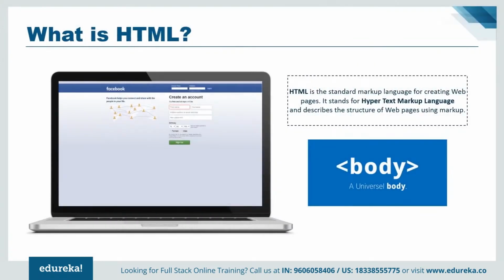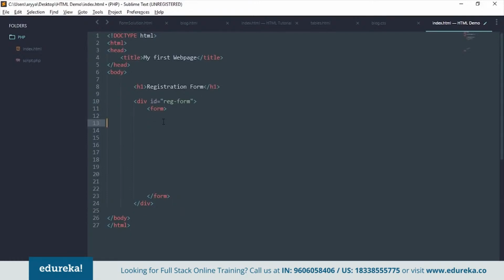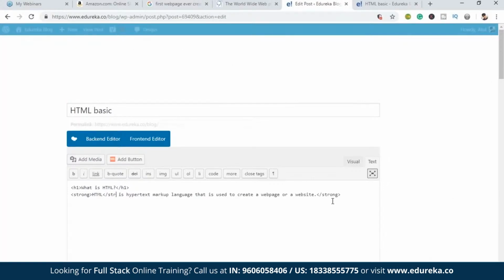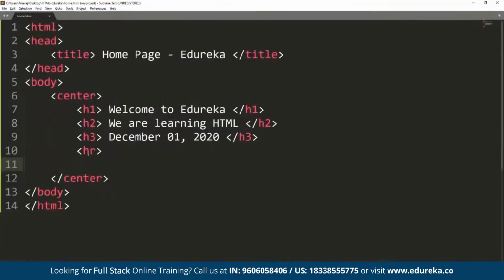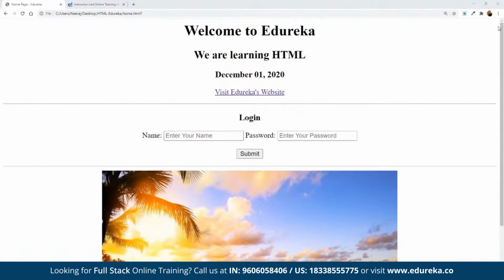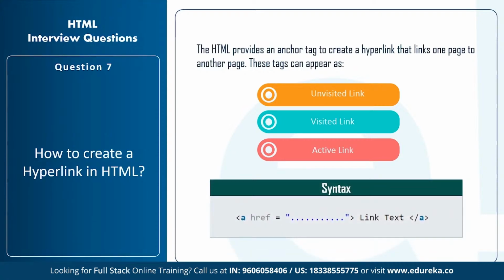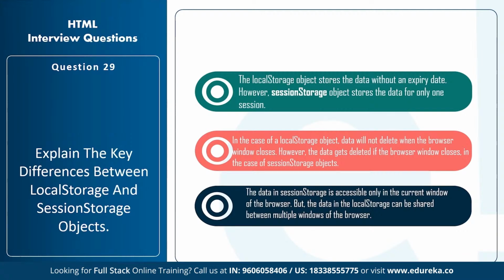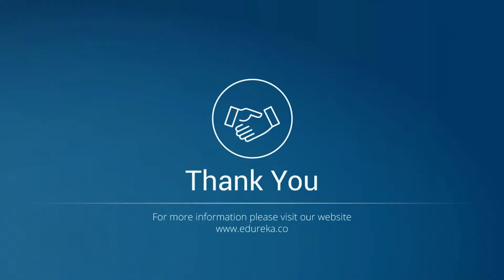HTML CSS Full course for Beginners | Learn HTML & CSS | Full Stack Training | Edureka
This Edureka video on "HTML CSS Full course for Beginners" will provide you with a detailed and comprehensive knowledge about HTML. In this HTML Tutorial for Beginners you will learn HTML concepts from scratch and also how to create your first web page using HTML Tags.